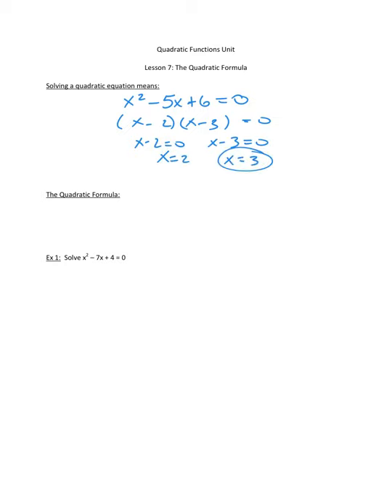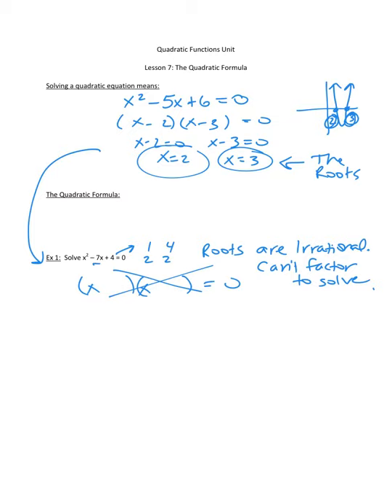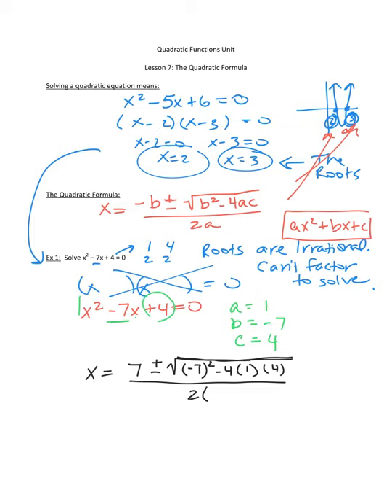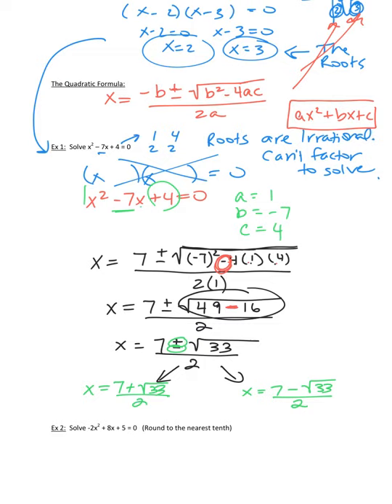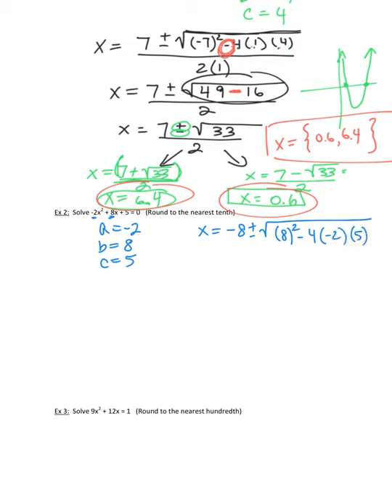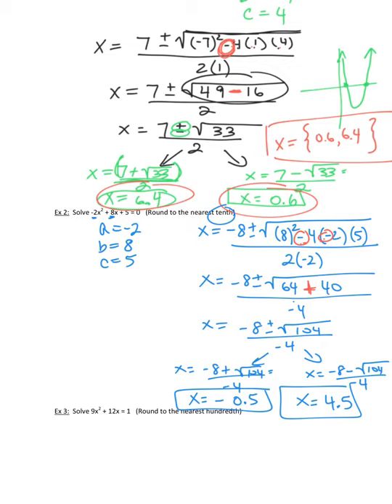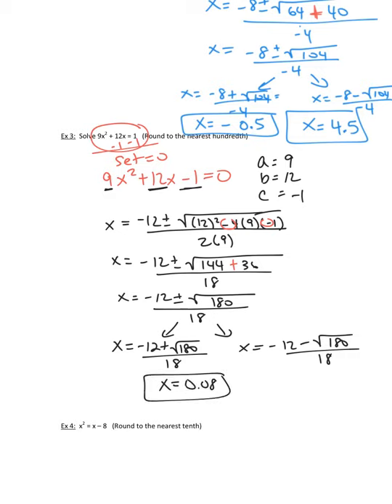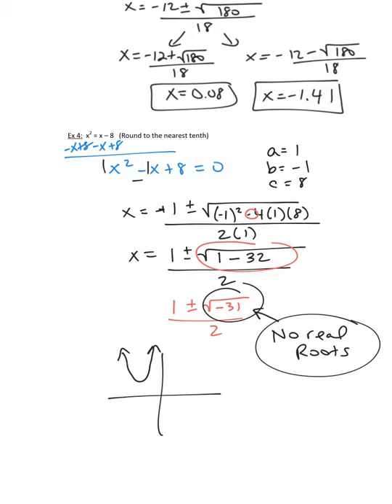Quad 7 b